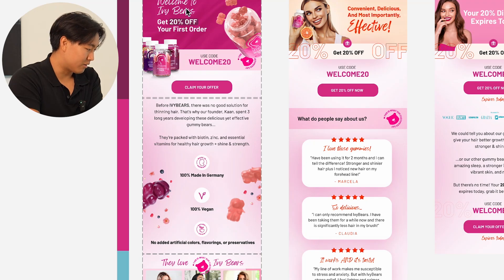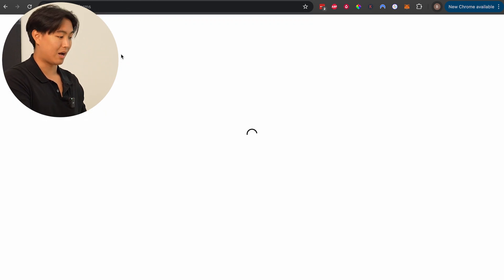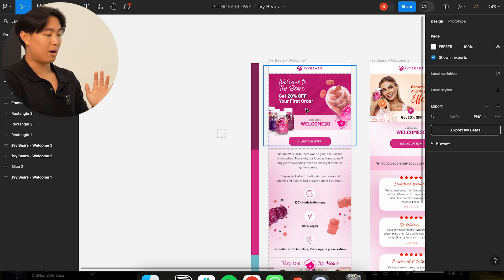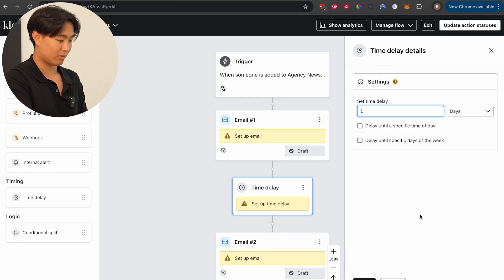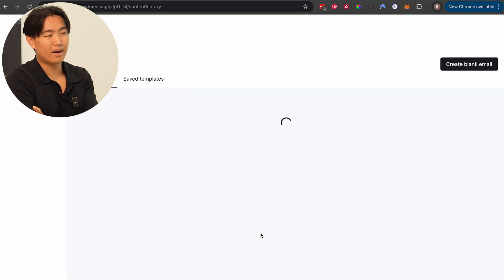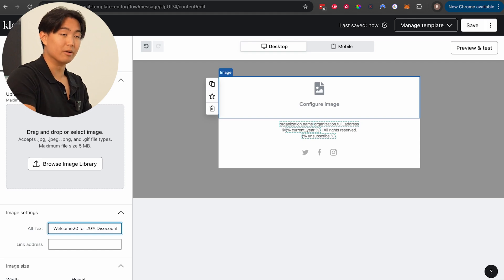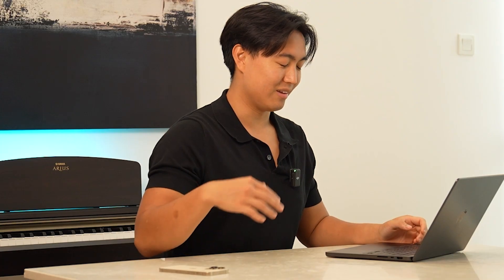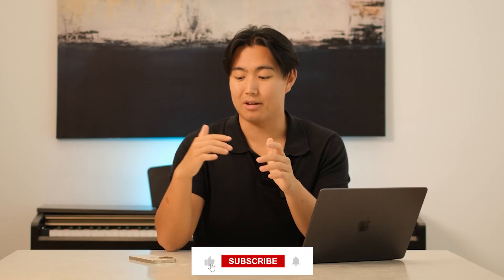Build a High-Converting Welcome Series in Klaviyo | Free Email Marketing Course